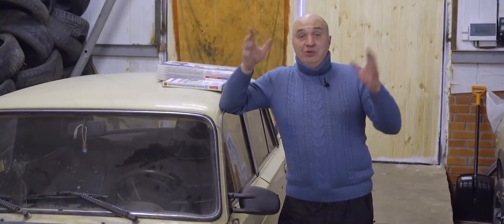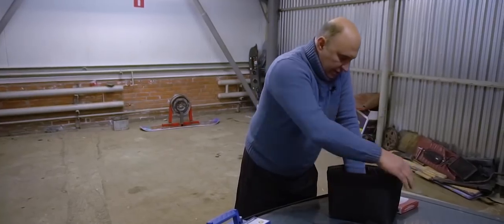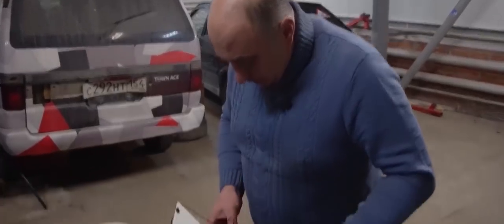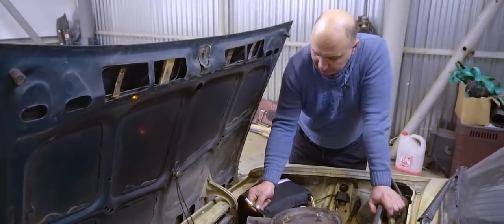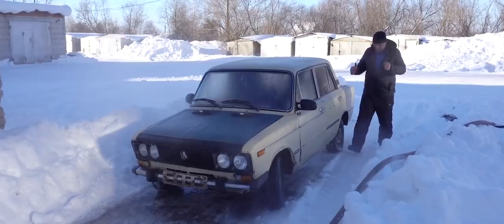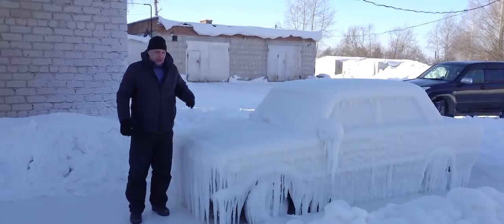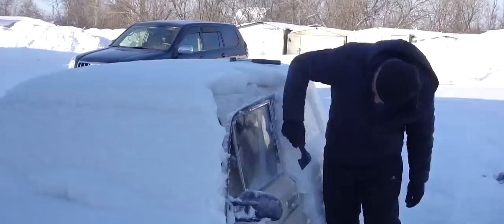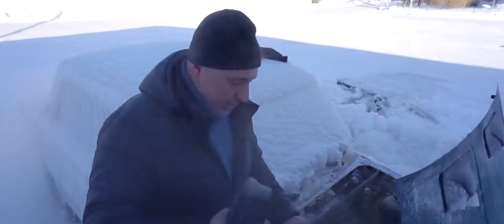Deep freezing: we’ll warm it up and go